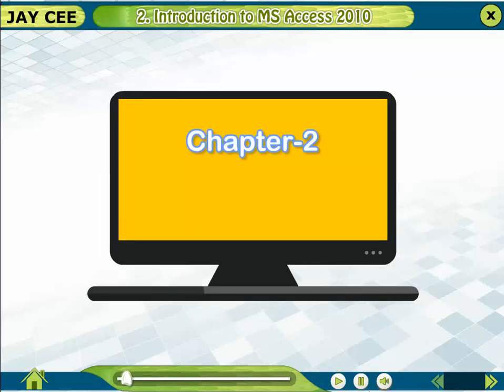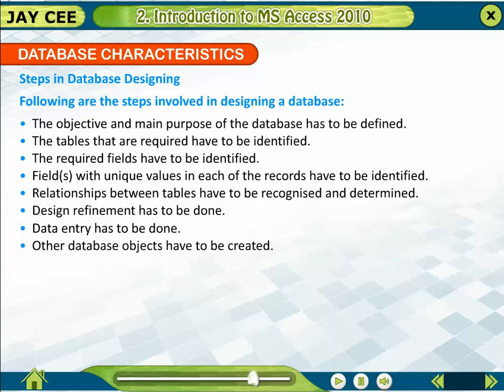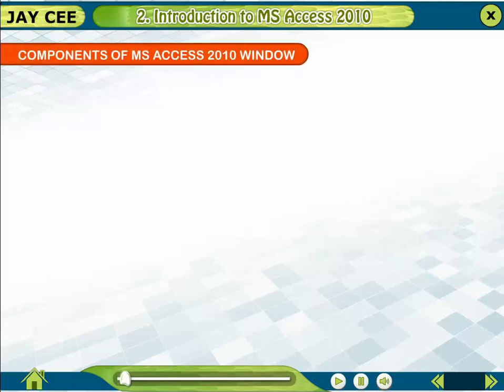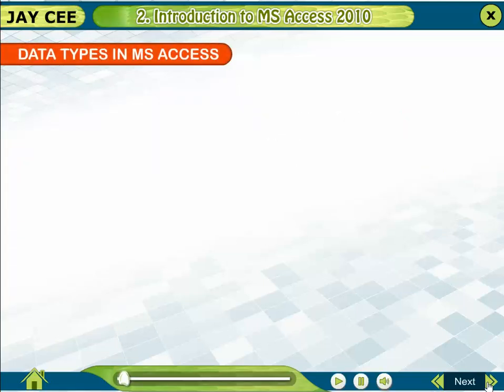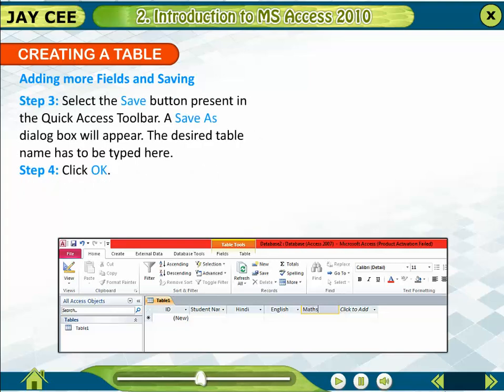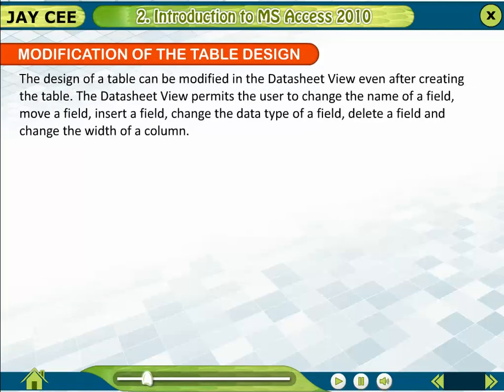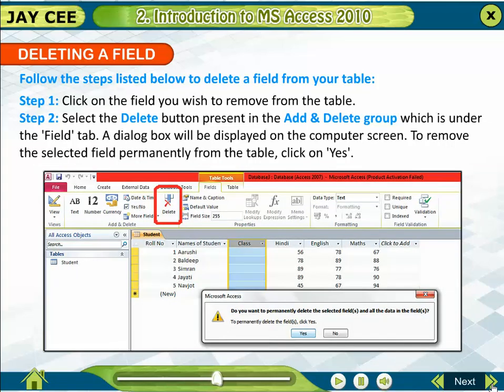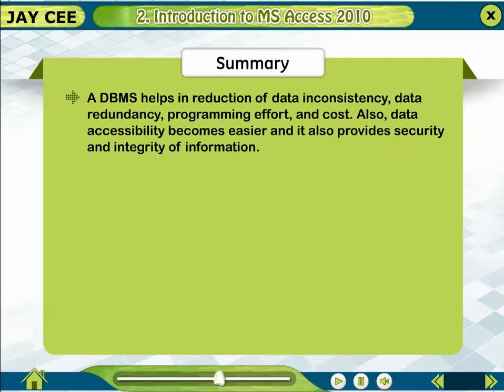Ch 2 | Jay Cee | Log In Log Out | Class 8 | Introduction to MS Access 2010 | For children